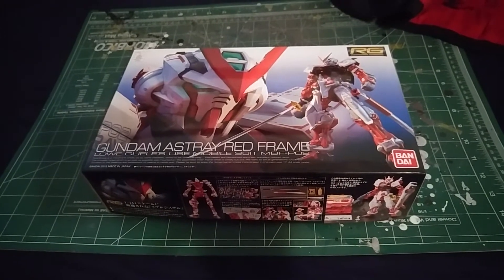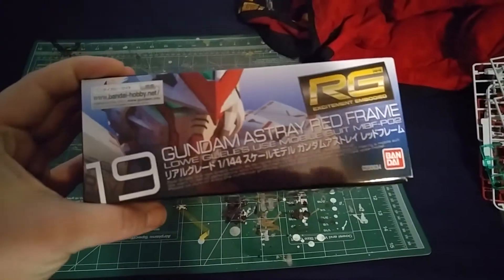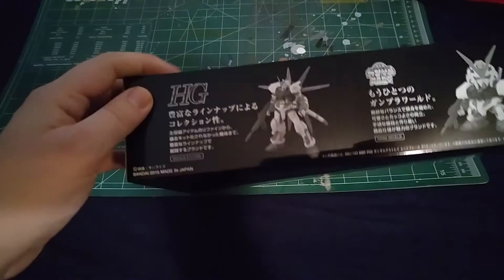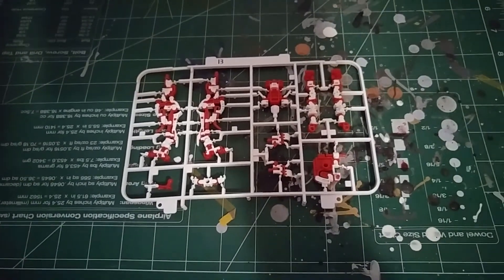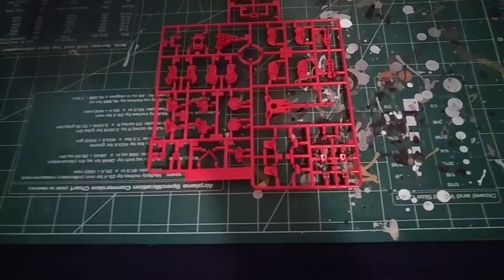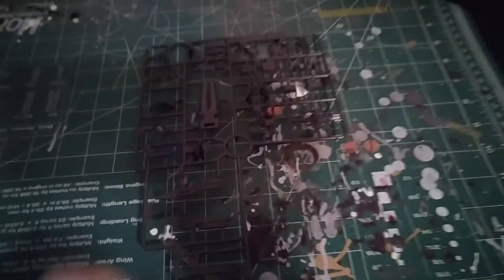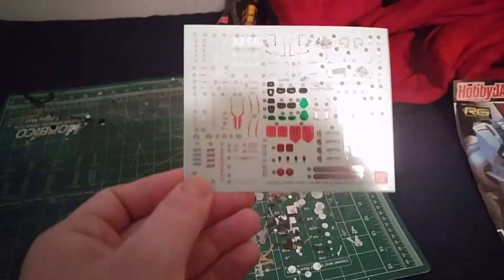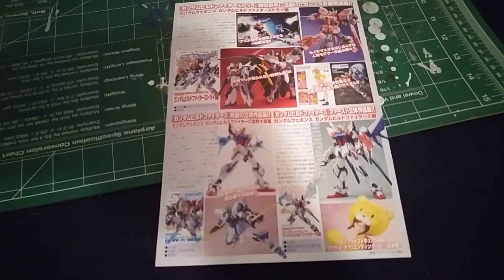Rg Gundam Astray Red Frame unboxing!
Just a simple unboxing of the red frame astray gundam. Enjoy!